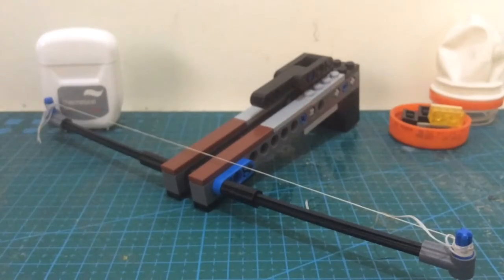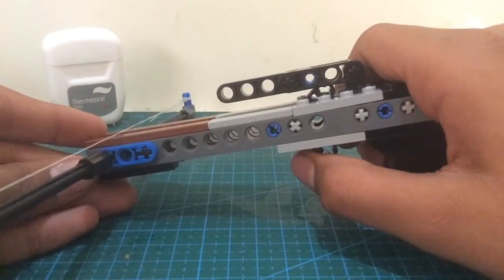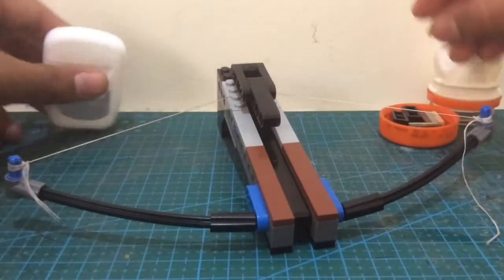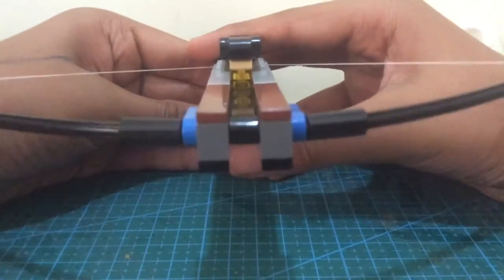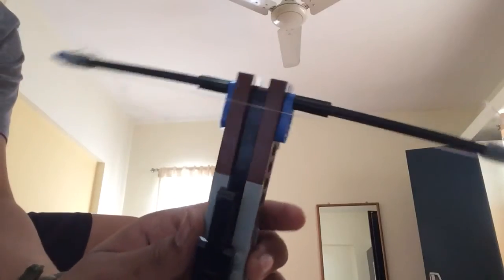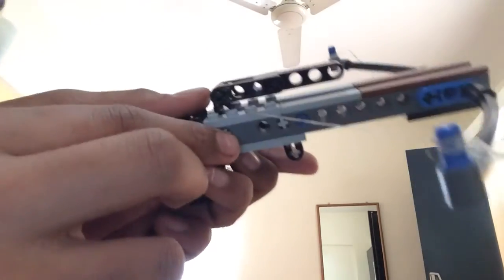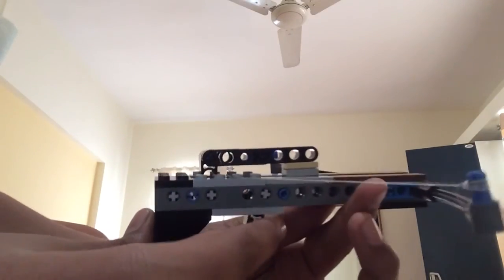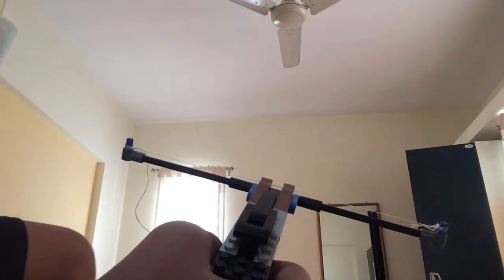How to make a Simple Lego Crossbow: With Trigger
Introducing the Lego Crossbow!

A formidable Lego Crossbow that is as powerful as it is impressive. This remarkable creation can be best described as a true replica of the historical Ballista, a weapon renowned for its strength and precision.

Lego Parts (as shown in the video):

Axle rods
3x 1x3 pieces
2x 1x2 pieces
1x 1x4 piece
1x 1x6 piece
2x 1x10 pieces
Additionally, you'll need a unique component – dental floss!

A word of caution: Never load your Crossbow when it's not in use, as it could pose a potential danger to the axle rods.